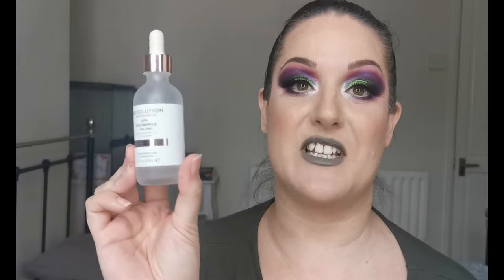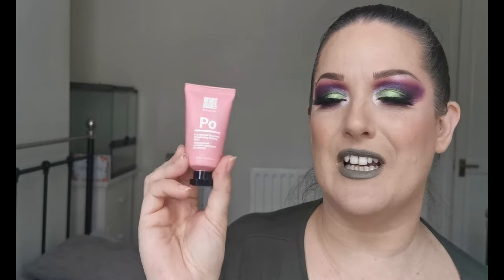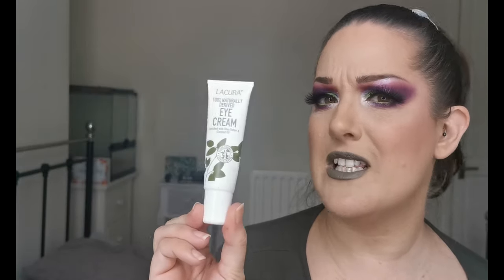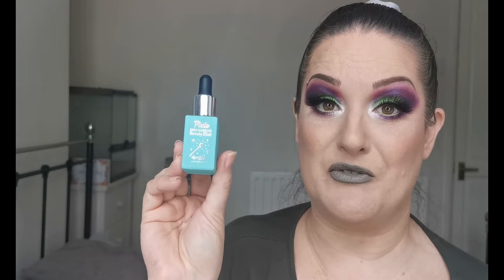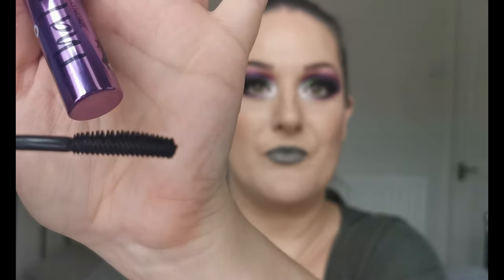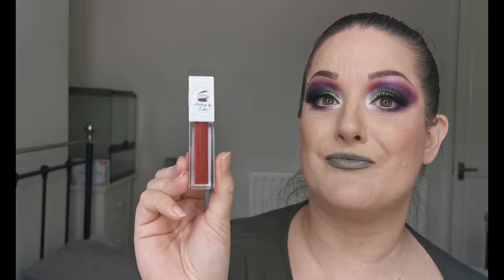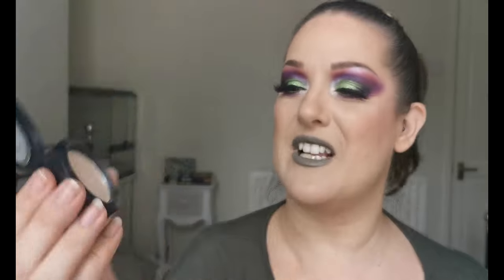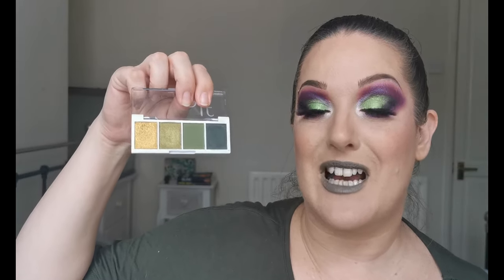Skincare and makeup favourites | September 2020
Hello my lovelies! I thought I would share some skincare and makeup products that I have been loving this past month. Do you have any new favourites?